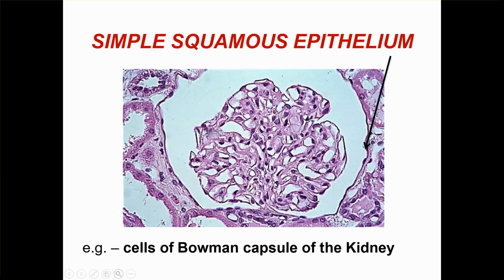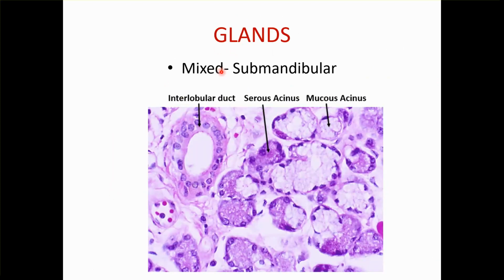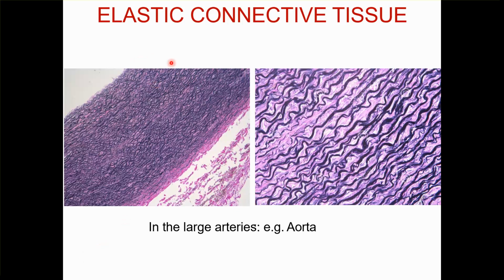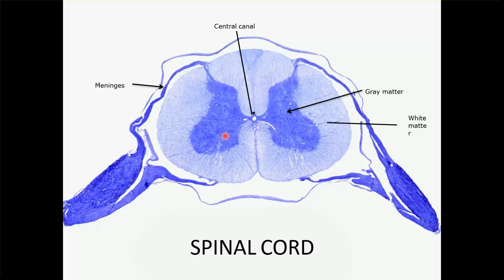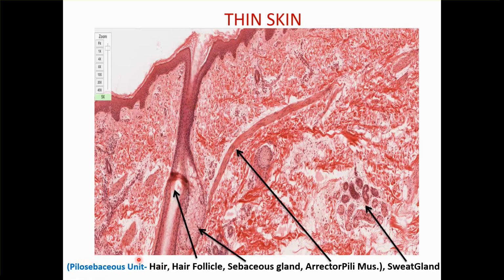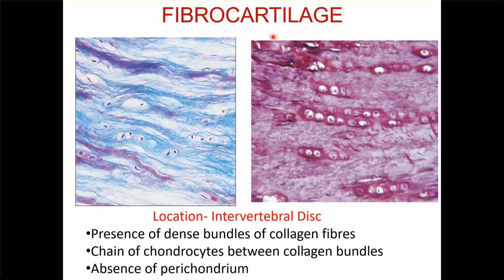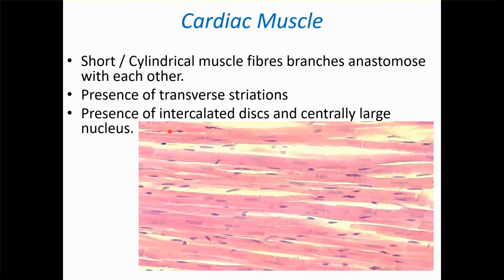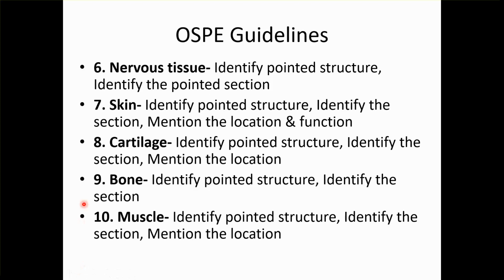Histology OSPE Guidelines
Basic Human Anatomy OSPE Guidelines